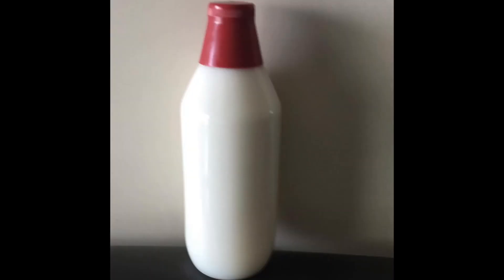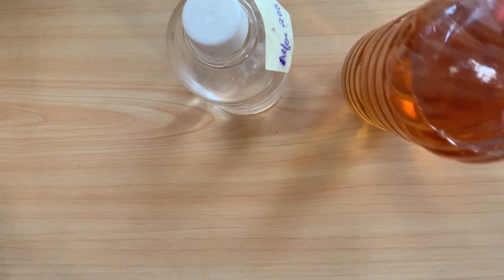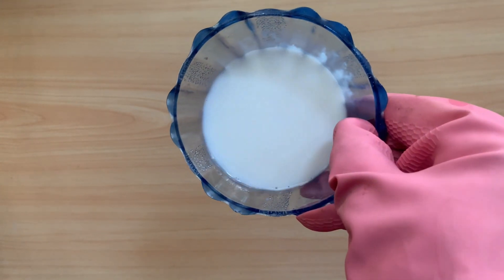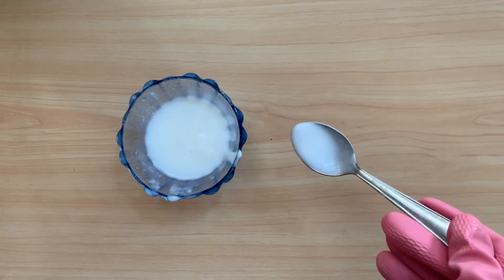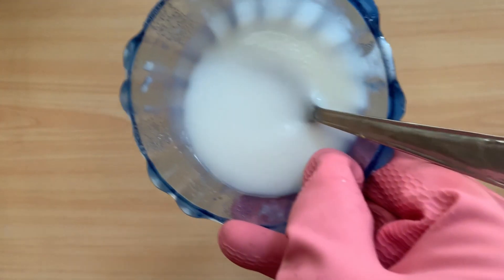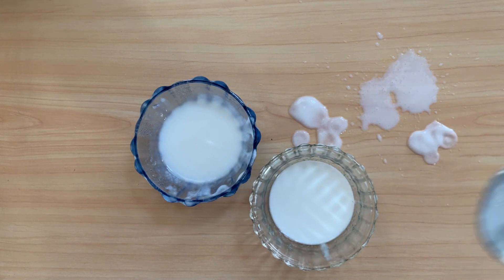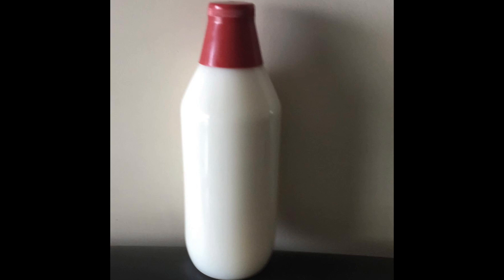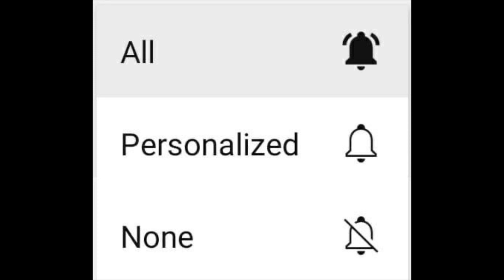How to make phenyl thicker / Secret formula / full practical video / very easy # thick white phenyl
Hello friends,

In today’s video , you will learn how to make white phenyl and then how to convert it into thick white phenyl.It is a full practical video.

I hope you will like my video. Thanks 🙏 Love you all 💕